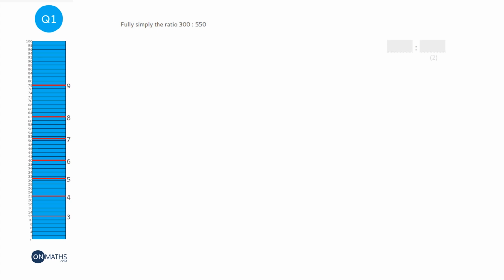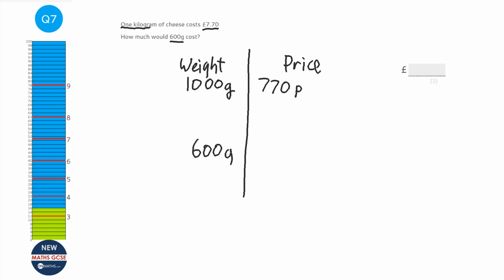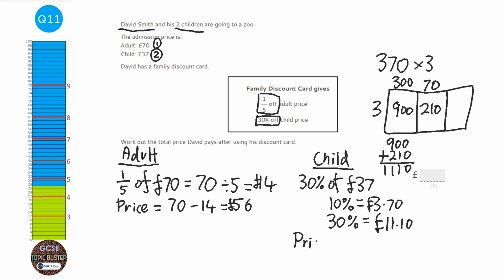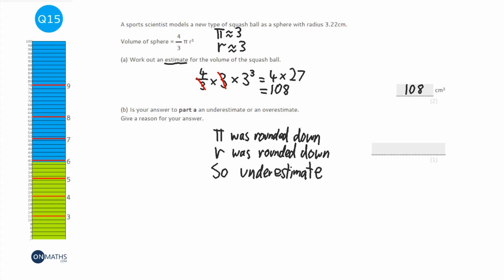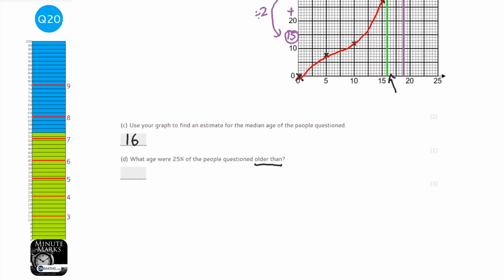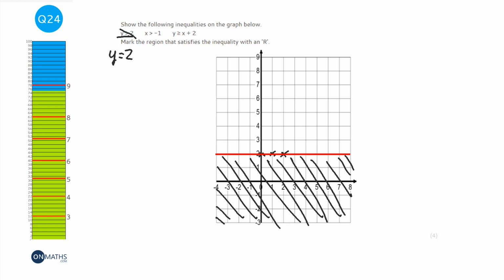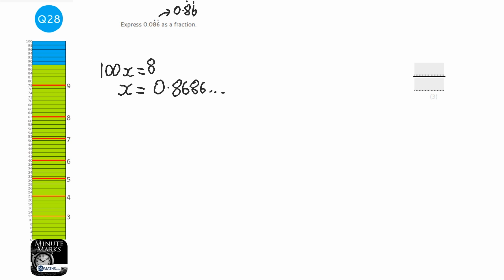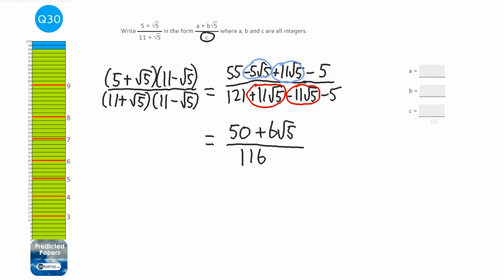2018 OCR Paper 2 Predicted Higher Maths GCSE Non-Calculator Exam J560/5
The topics within it come from the topics that come up the most on OCR papers and were not in paper 1. This doesn't mean the paper will be identical to this one, but this paper will contain the questions most likely to come up.